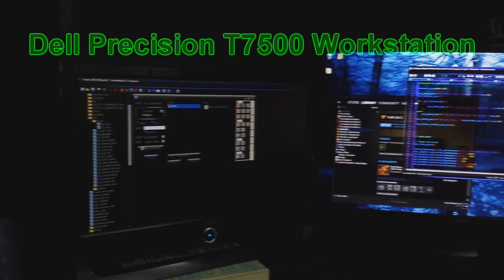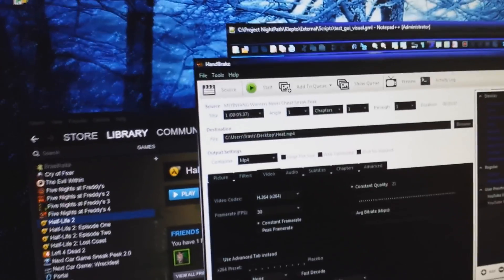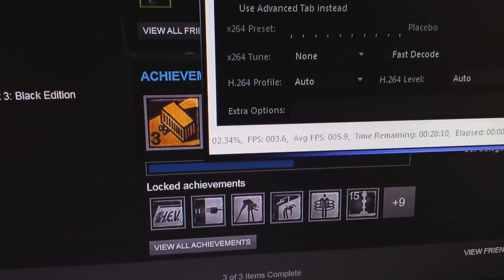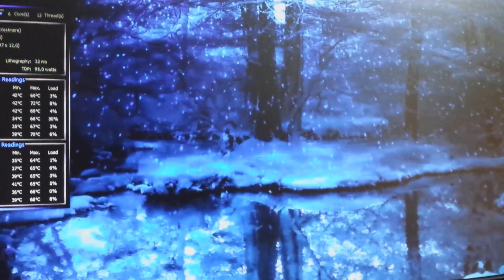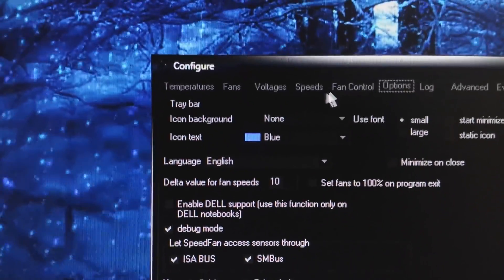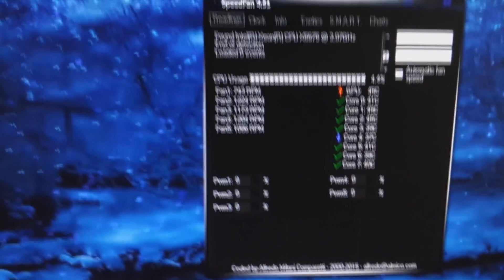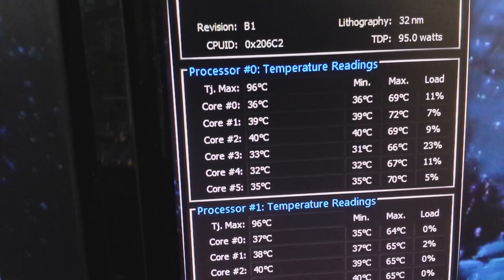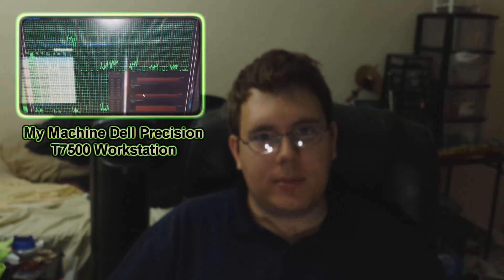Dell Precision T7500 Fan Cooling Fix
This is how to use SpeedFan to control your fan speeds in you Dell Precision T7500. This will make it possible use powerful CPU's to their full capability without getting dangerously hot. Drawback is despite the percentages used to control the speed of the fans it seems it's either at idle speed or full blast 100% anytime you set the speed percentage at 70 or higher. Use this program at your own risk. Also there are specific dell heatsinks designed to handle more heat for this specific machine.